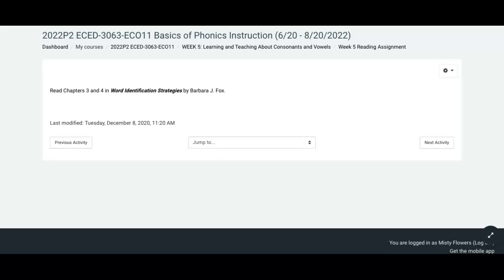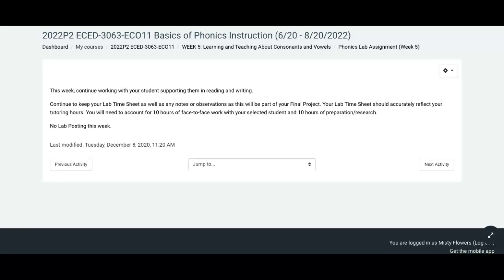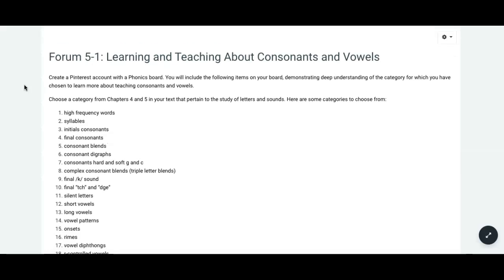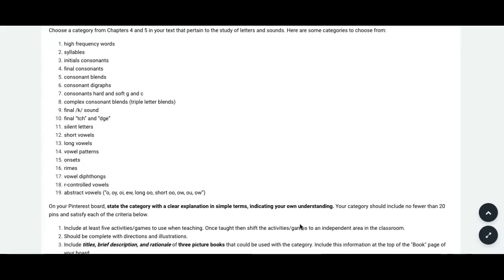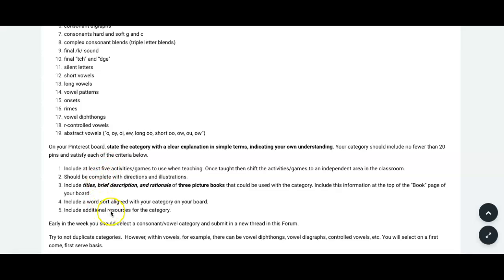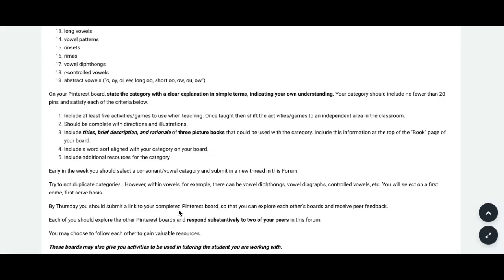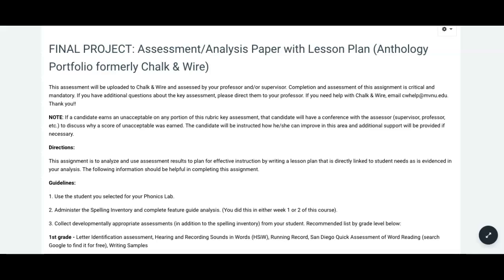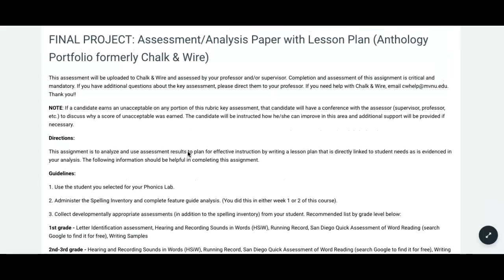3063 Week 5 Instructor Video J22